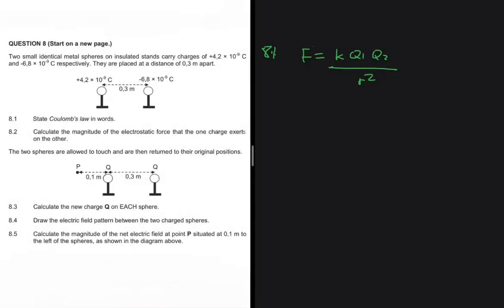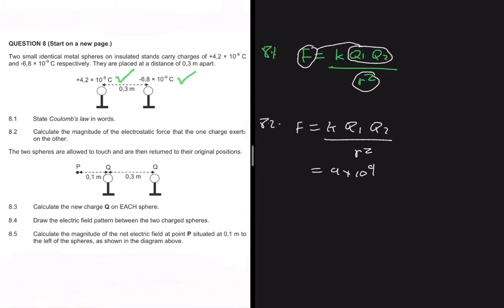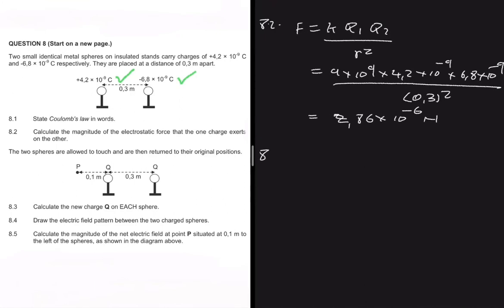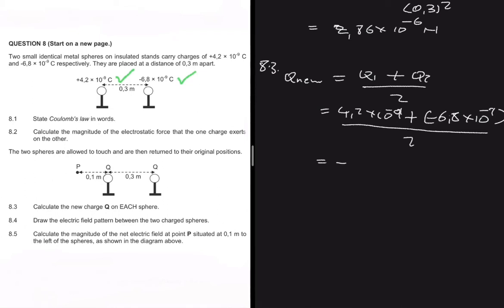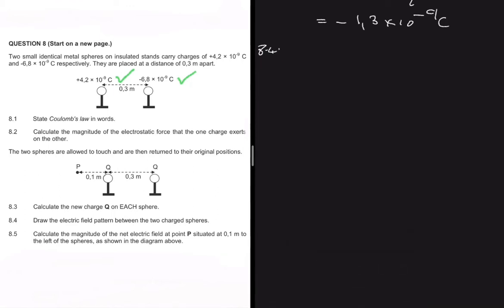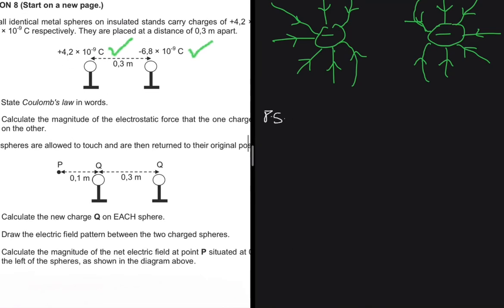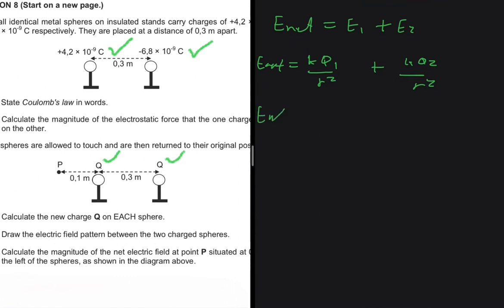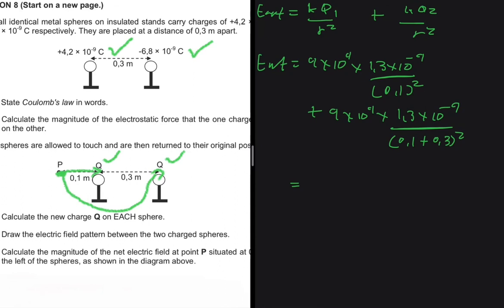Electrostatics Grade 11 Physics November 2019 Exam Question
Question 5 Grade 11 Physical Sciences  P1 September 2022 on Electrostatics